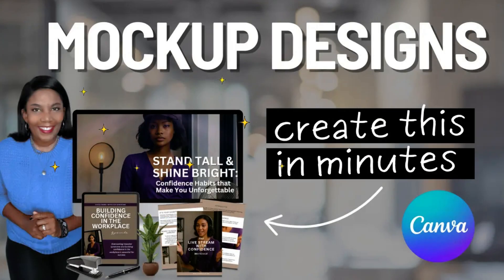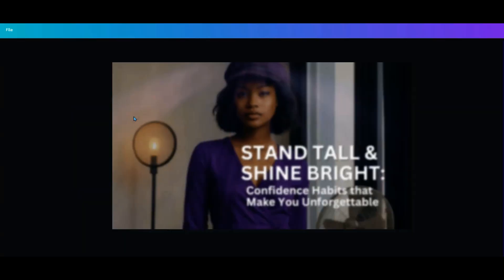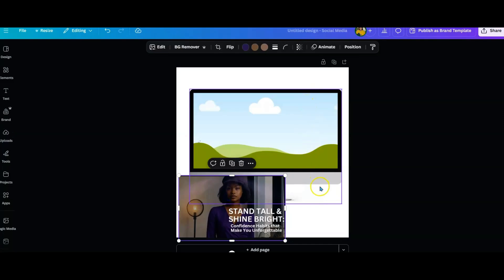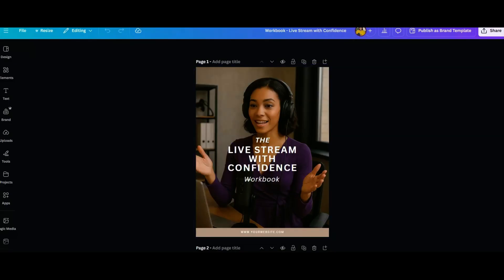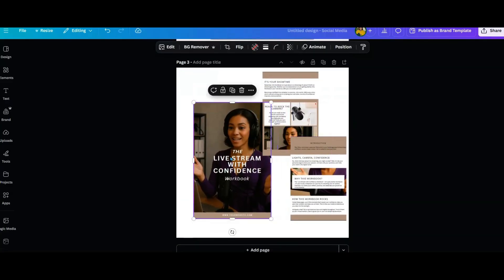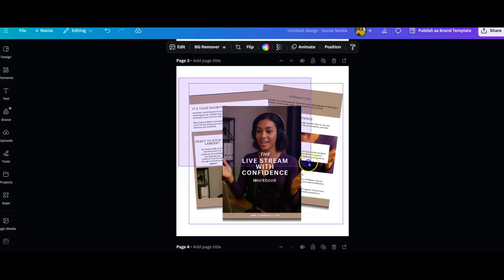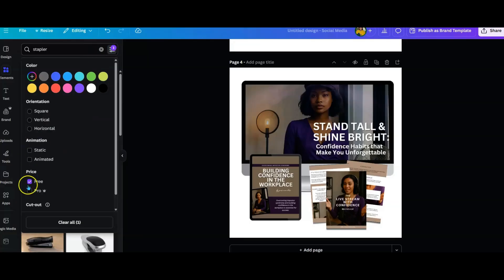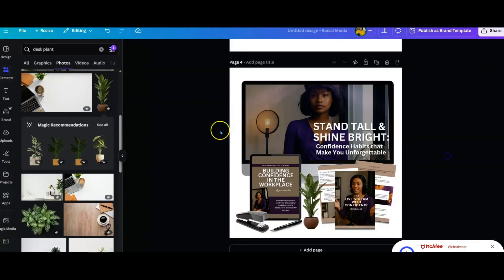How to Create Digital Product Mockups in Canva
How to Create Digital Product Mockups in Canva | Step-by-Step Tutorial for Coaches & Creators

Your digital products deserve to look as good as they sell! In this video, I’m pulling back the curtain and showing you exactly how I create scroll-stopping digital product mockups using Canva.

If you’ve ever wondered how to showcase your:
Workbooks
Slide decks
Ebooks
Audio programs
…in a professional and branded way—this video is for YOU.

✅ Learn how to:
1- Use Canva’s mockup frames effectively

2- Add your digital products to laptops, tablets, and more

3- Create cohesive product collections to elevate your sales pages and marketing graphics

4- Add depth with shadows, desk props, and more for realistic styling

5- Export your mockups with transparent backgrounds for flexibility in your branding

Whether you're a coach, course creator, or online business owner, these design tips will help you market your products with confidence and clarity.

BONUS for Coach Simplify Academy members: Get instant access to 150 done-for-you digital product mockups when you join!

🙋🏿WAYS TO KEEP LEARNING FROM ME